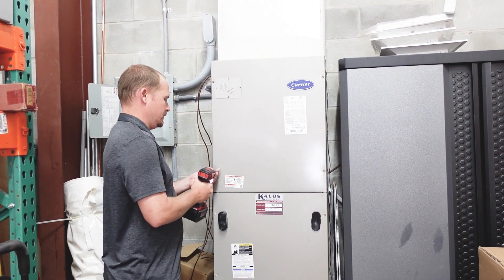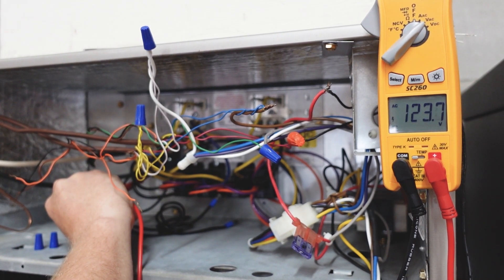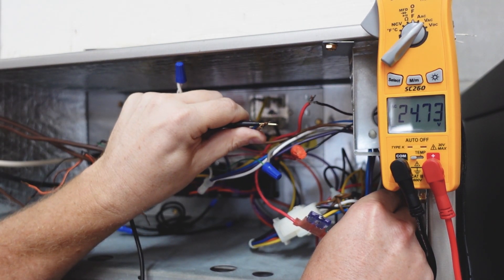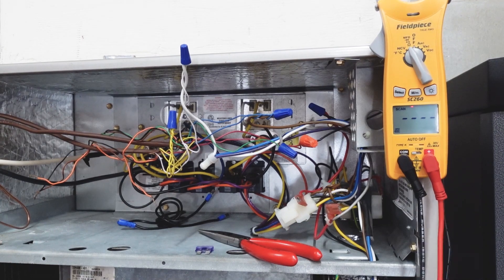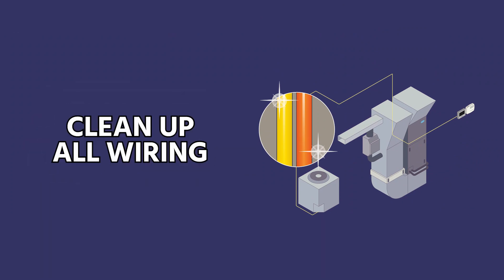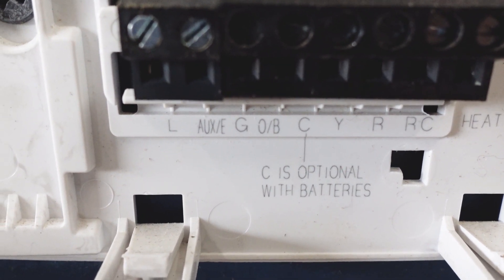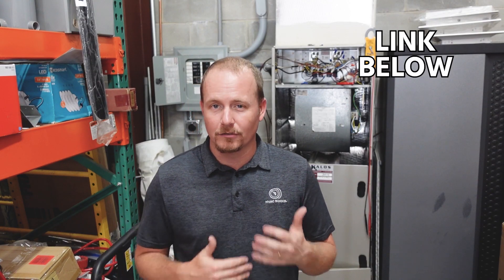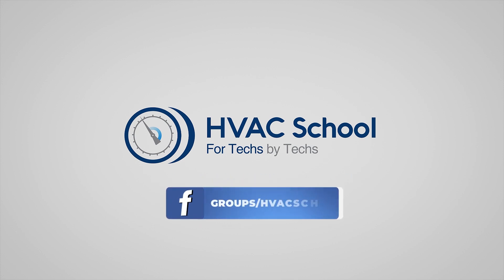AC Blown Fuses - How to test them and why they blow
How to test AC Blown Fuses and why they blow?  We show how a low voltage fuse works to protect the low voltage circuit in am air conditioner. How to use a volt and ohm meter to test and how to inspect the system for the cause.